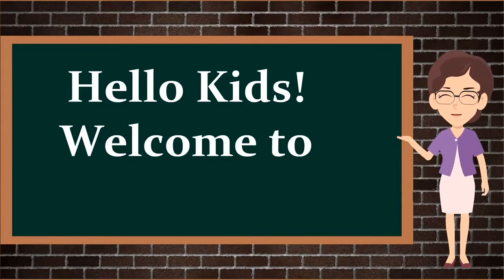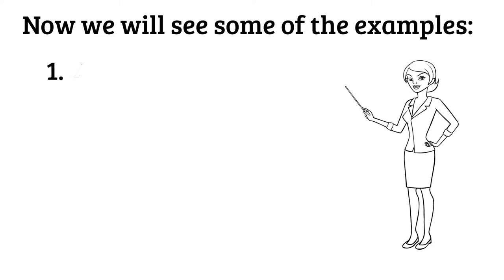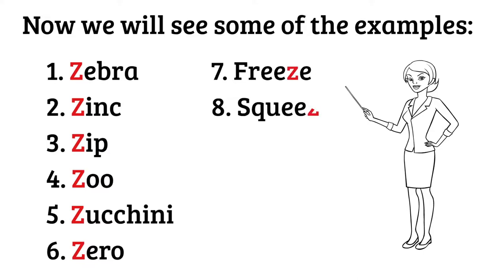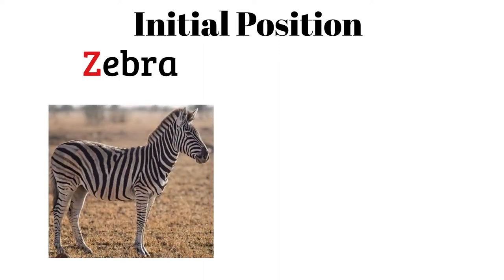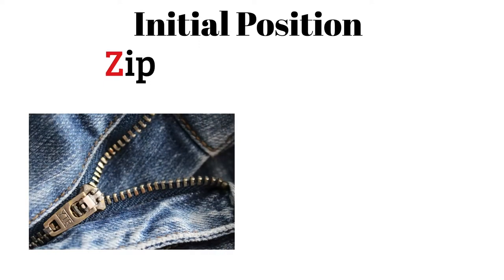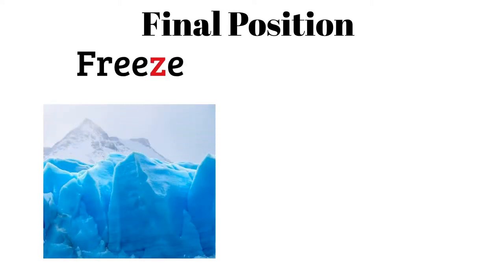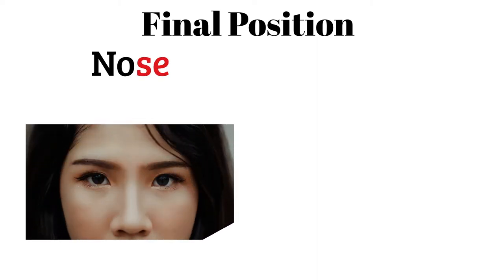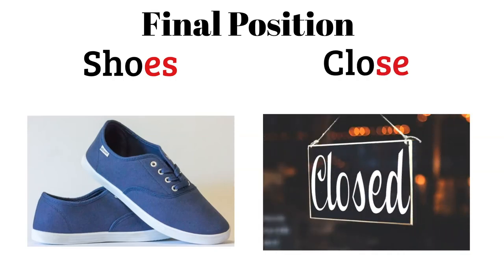Lecture - 18 | Topic - Sound of 'z' as in zebra | 44 SOUNDS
Lecture - 18